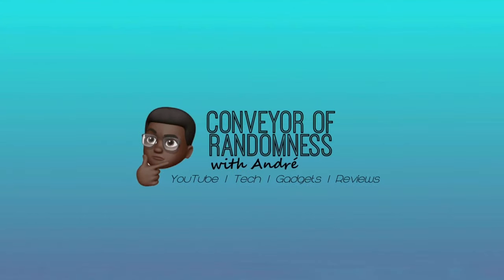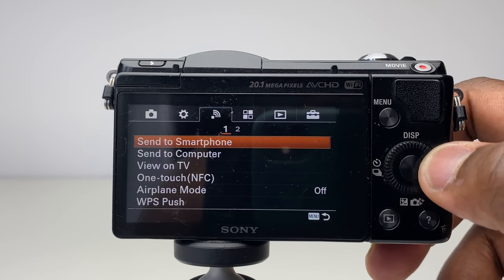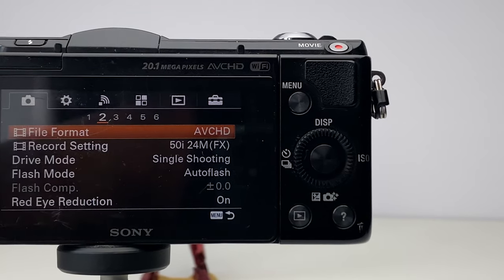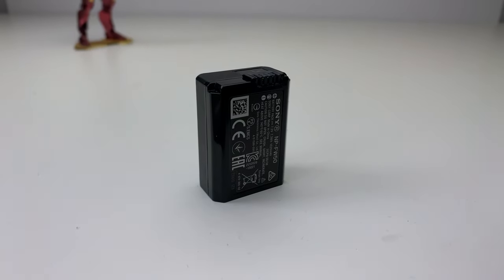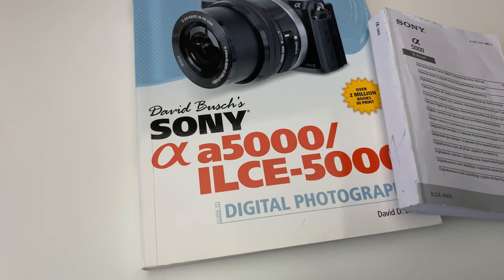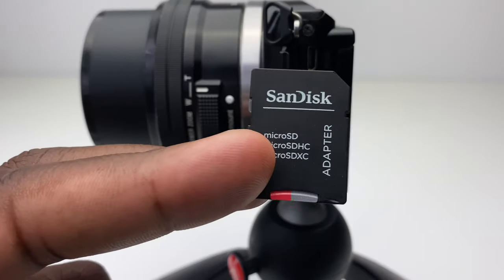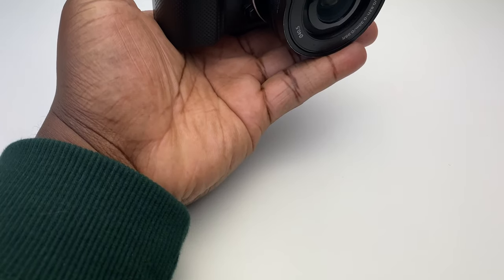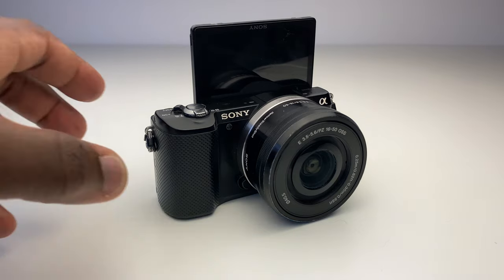Sony A5000 Camera Review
Looking for a good cheap startup entry level Sony Camera? Have you thought about a Sony A5000?

In this video, I’ll be looking at this Sony Alpha Series Camera.

This mirrorless compact system camera was launched in 2014, but the question is, is it still worth having or buying in 2020?

Showcased by Sony (at the time of release) as the World’s smallest and lightest interchangeable lens digital wifi camera, the Sony A5000 packs a 20.1MP Exmor APS-C Image Sensor,  has an ISO range of 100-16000, built in Wifi and NFC all weighing in at 210g.

The lenses I have in this video are the:

16-50mm lens that comes as standard with the camera
55-210mm lens

It’s masterpiece is the 180 degree flip LCD screen that allows you to view yourself when shooting which is an important part in today’s Selfie and Creator Creation culture.

The Sony A5000 is a great entry level camera, particular useful for someone who is new photography and wants to get use to an interchangeable camera without having the burden of getting and spending on a large DSLR camera.

So back to the first question, is the Sony Alpha A5000 still worth having or buying in 2020, yes it is.

Andre.